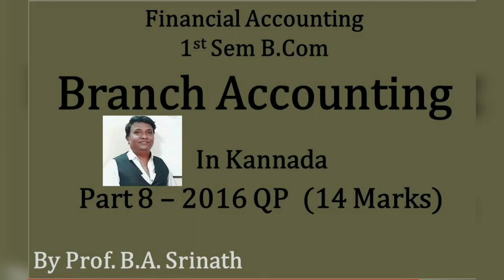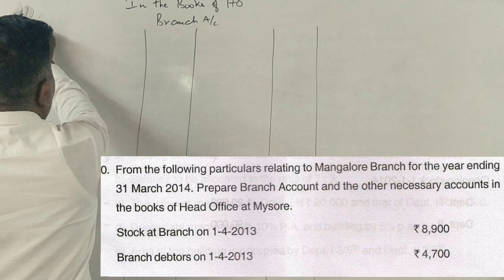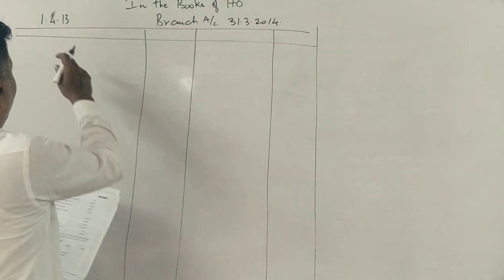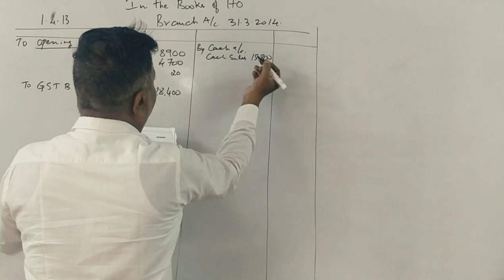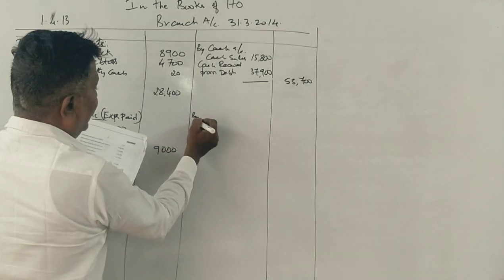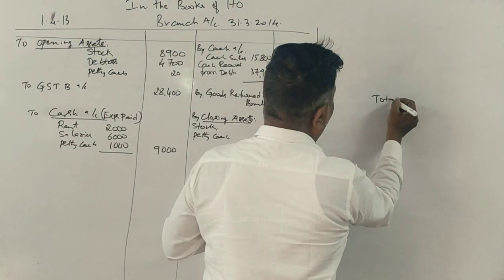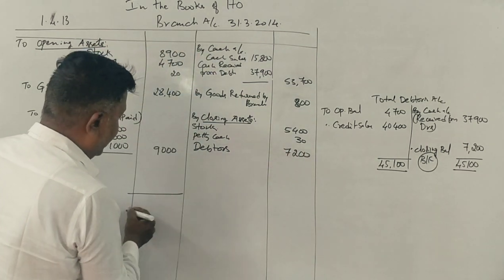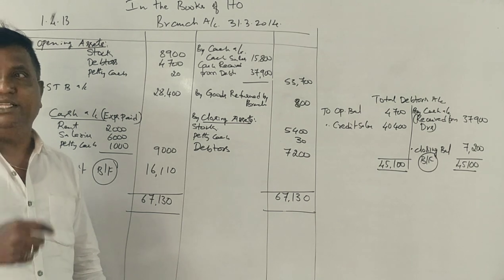FA (NEP Syllabus) - Branch Accounting - PART 7 - 1st Semester B.Com 2016 Question Paper for 12 Marks